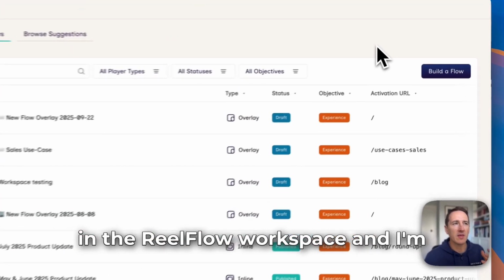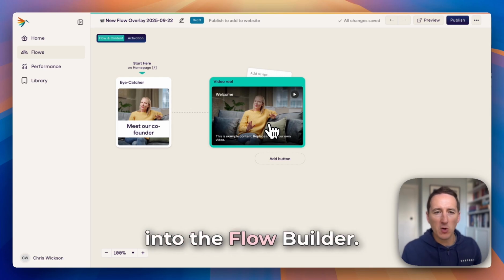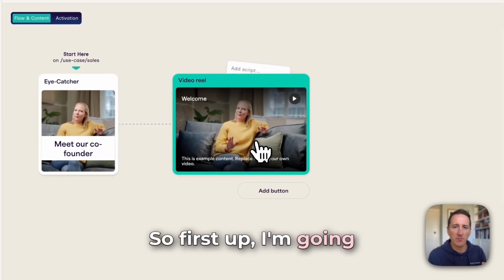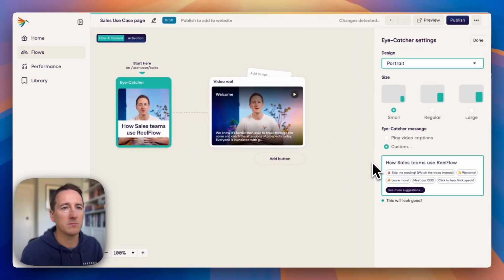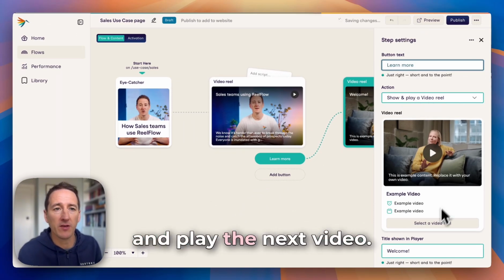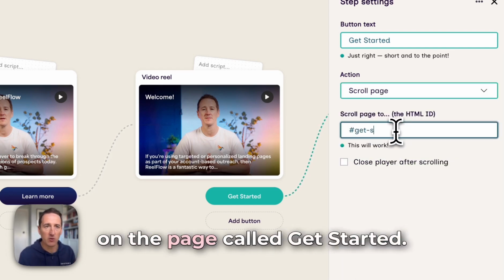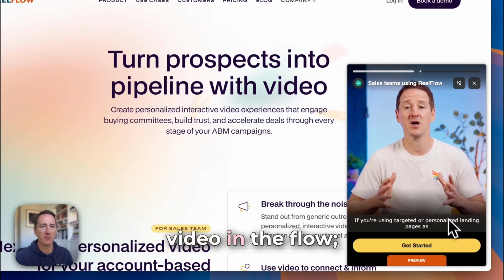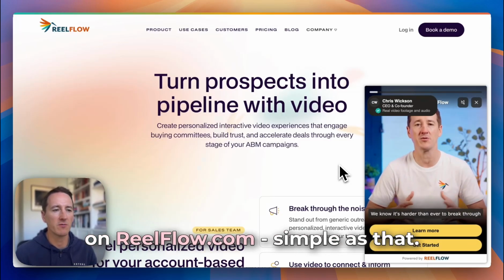How To Build Interactive Video Flows With ReelFlow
ReelFlow helps you build interactive, short-form video experiences - no code, no complexity.

✅ Guide buyers through your offering
✅ Humanise your brand without adding friction
✅ Build trust earlier in the journey
✅ Turn static pages into self-guided video flows